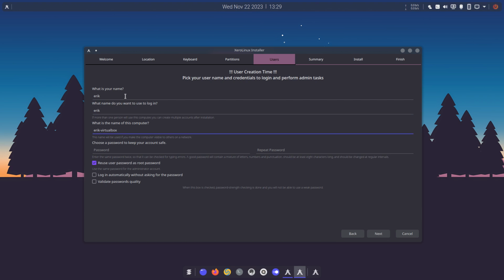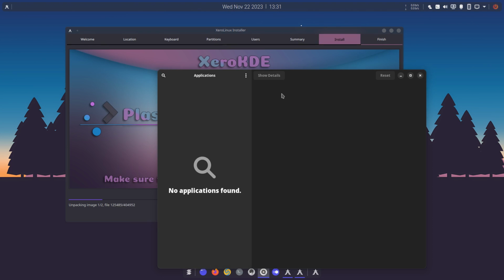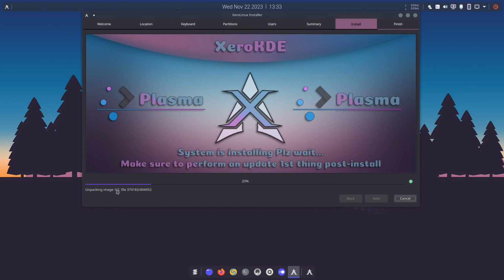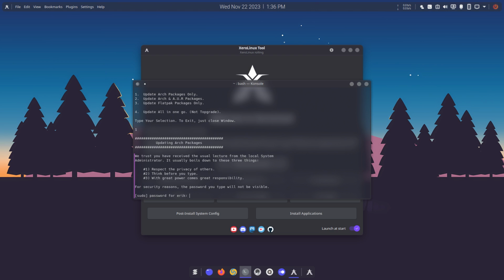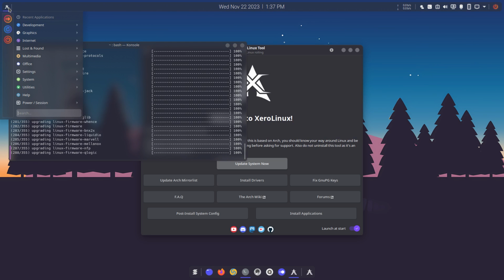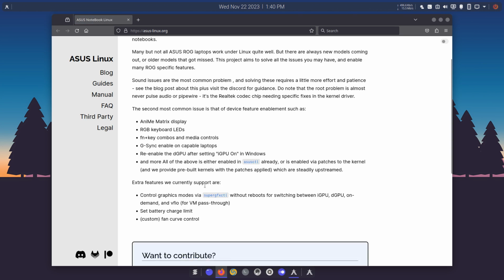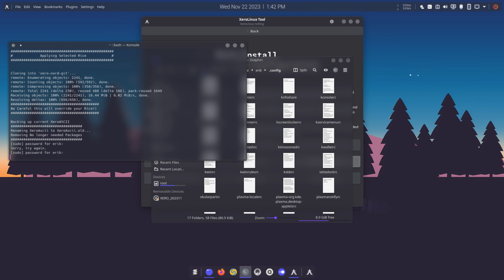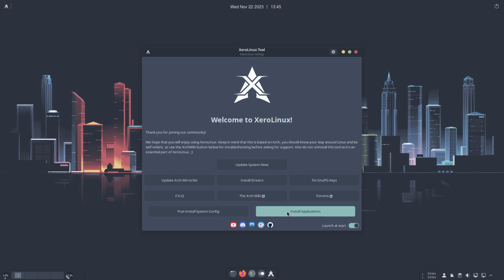ArcoLinux : 3681 Visiting Xerolinux 2023.11 iso